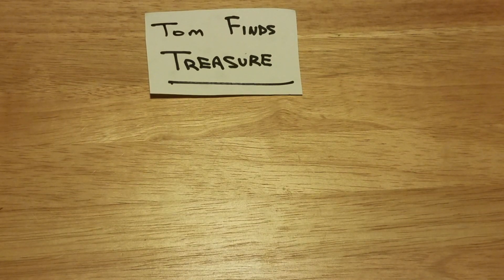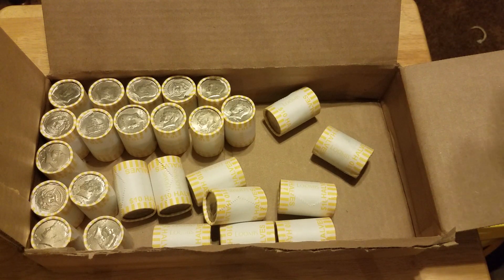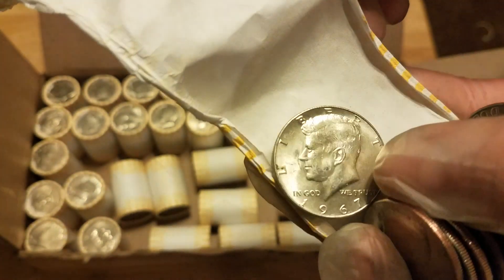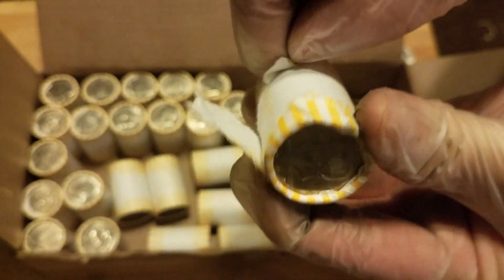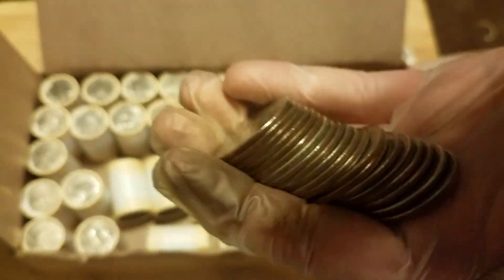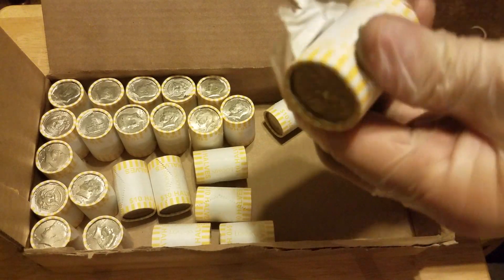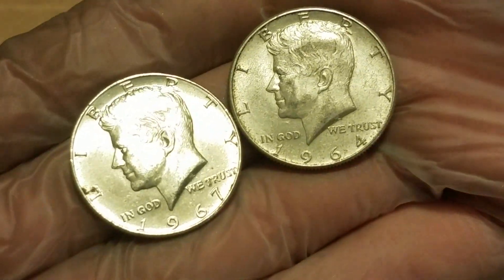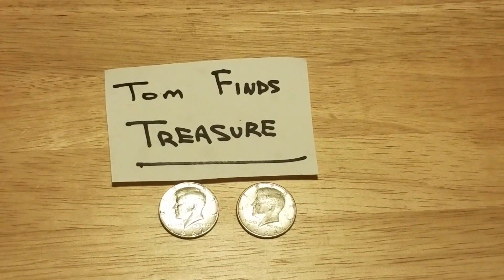Fun Fast Half Dollar Hunt!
We hope you enjoy this quick video where we search for silver in a box of half dollar coins.